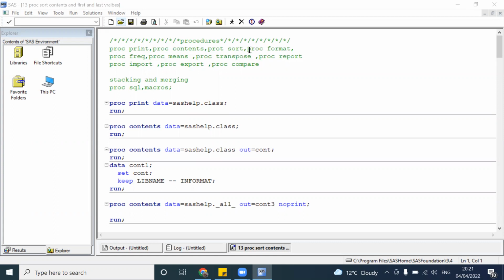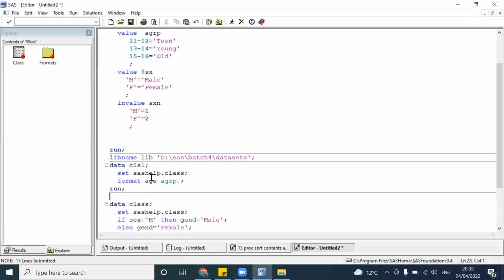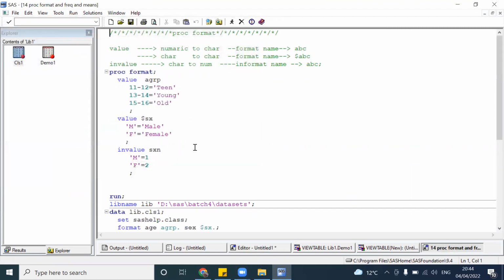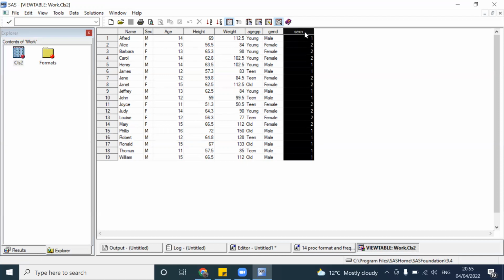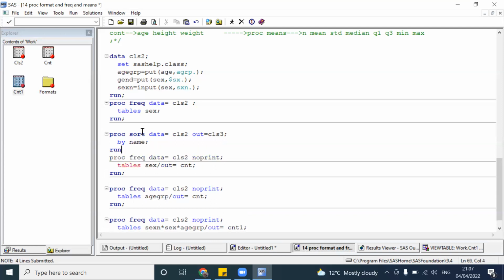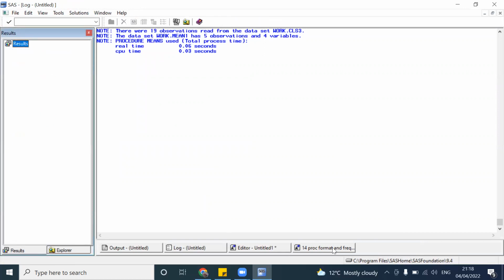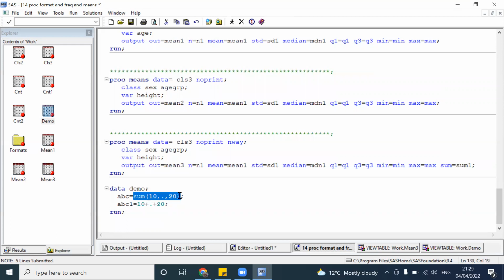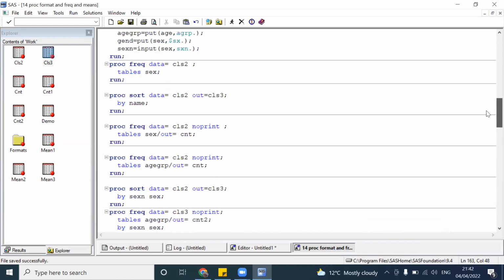BASE SAS class 13||14 proc format and freq and means||sas CLINICALSAS BASESAS sasbase ||CADAVUKO